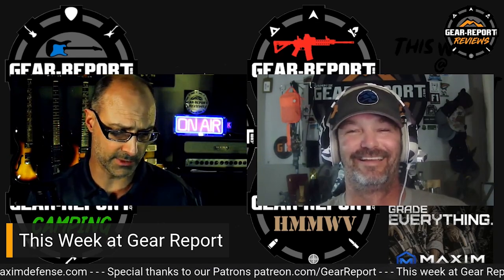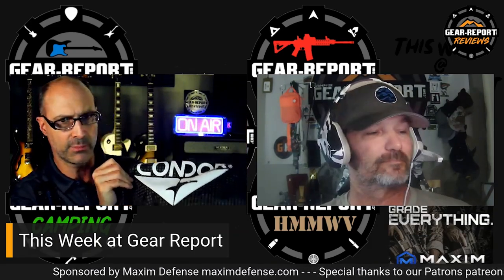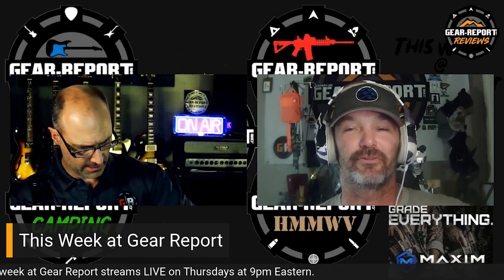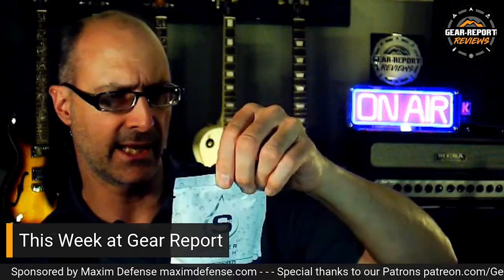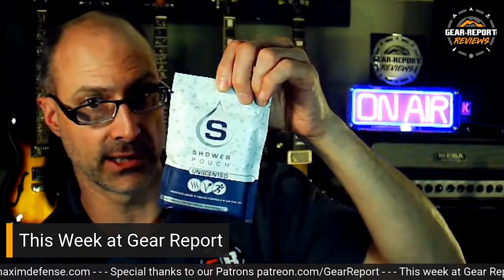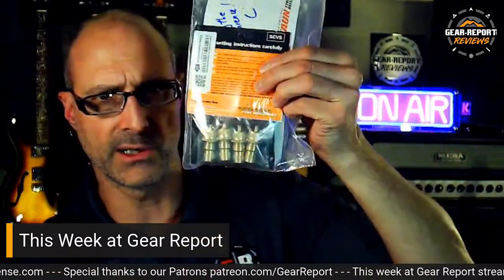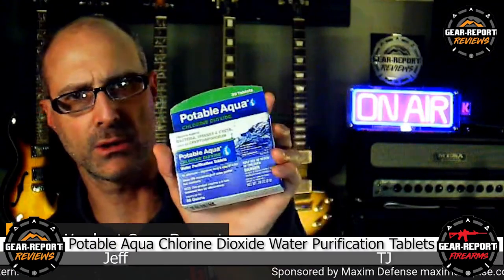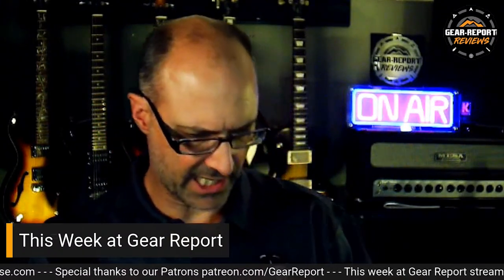Why ME?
“This site contains affiliate links for which I may be compensated” “This site contains affiliate links for which I may be compensated” Condoor Outdoor emailed me before SHOT Show and asked if they could reserve a gift bag for me to pick up during SHOT Show.
I don't know why they picked me, but I agreed and swung by to pick it up one afternoon right before we left the show.
- Condor Vacuum Sealed Thermal Bottle 32oz
- 2x Rope Rollercams w/ 10’ of 3mm cord
- Lockhart Tactical Status Gen 2 Trip Alarm kit
- IZEE native soap
- Brite-Nite Wayfinder LED Light by Wagan Tech
- Attwood Rope Ready Rope
- Rescue Essentials Hypothermia Wrap
- Trayvax Summit minimalist wallet
- Staun automatic tire deflators - SCV5
- Condor Grenade Key Chain Pouch
- Potable Aqua Chlorine Dioxide Water Purification Tablets
- Skallywag Tactical - Pen with Glass Breaker
- Rite in the Rain Pen Notebooks Wallet
- Alpine Start Premium Instant Coffee
- Überleben Dursten Kuksa mug

We often talk about
Battlewagon 3 M1165-A1 Humvee
Backpacking
Guitar
Guns & gear

Video tools
4k gimble
Wireless Mic